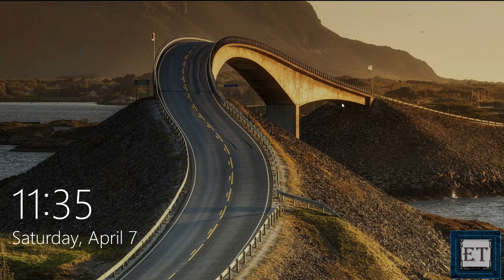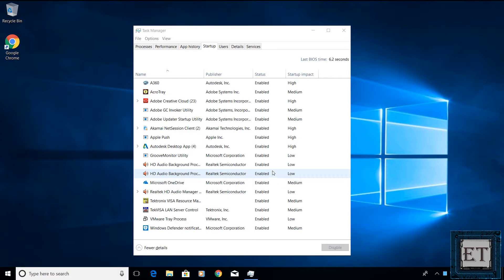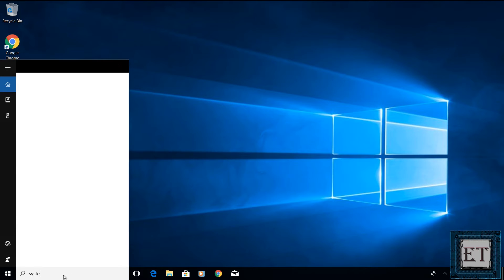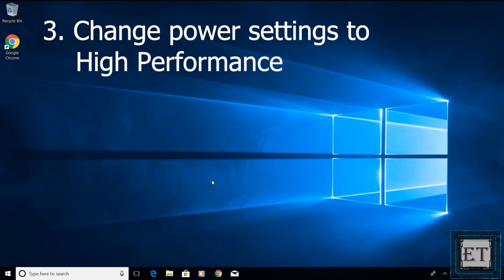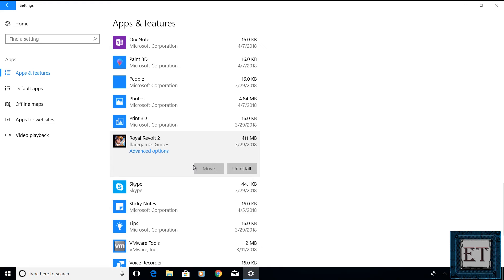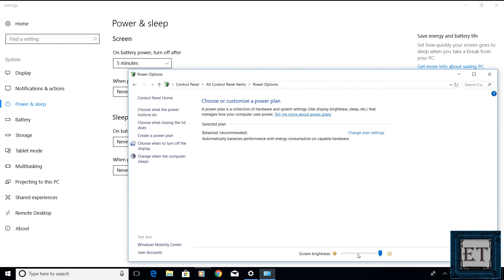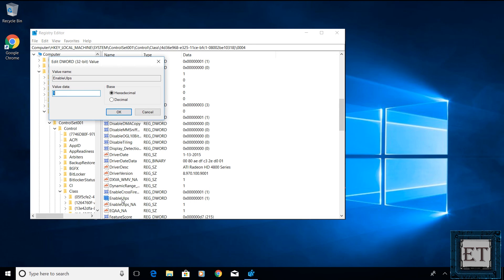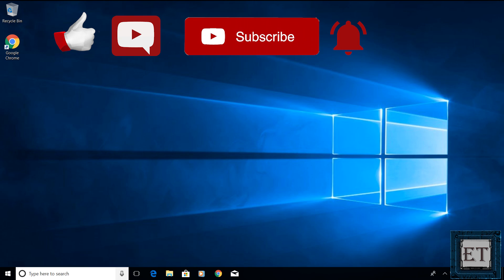How to Speed Up Your Windows 10 Performance (Best Settings for Gaming - Free & Easy)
✅ For updated instructions, you can read the text version of this tutorial on our

► How to Upgrade Laptop Hard Drive To SSD Without Reinstalling Windows (Keep All Files & Apps):

This video presents a number of techniques you can apply to speed up the performance of your windows 10 for free and without using any third-party software. Performance improvements can be seen from a decrease in boot time to quicker application launch, and overall speed up of windows operations. Here is a list of the settings covered in this video:

1. Disable unnecessary start-up programs.
2. Reduce runtime services.
3. Change your power settings to high performance.
4. Uninstall unwanted programs.
5. Turn on the fast startup utility in windows.
6. Disable the ULPS feature using the registry editor.
7. Disk defragmentation.

🎶🎶 𝐁𝐀𝐂𝐊𝐆𝐑𝐎𝐔𝐍𝐃 𝐌𝐔𝐒𝐈𝐂